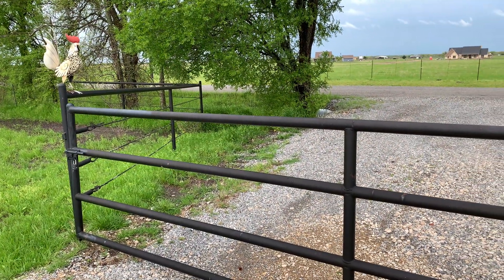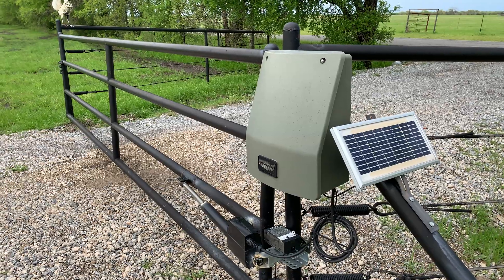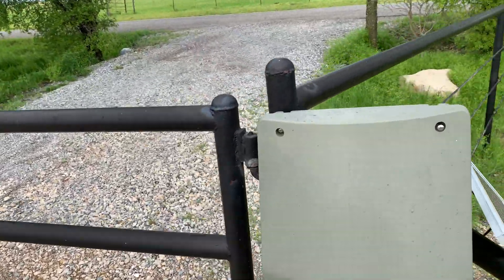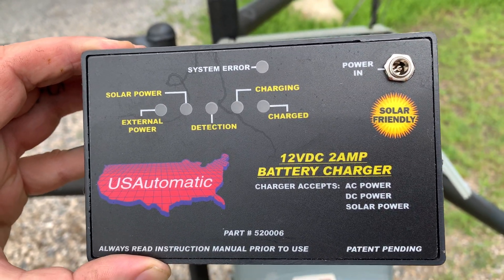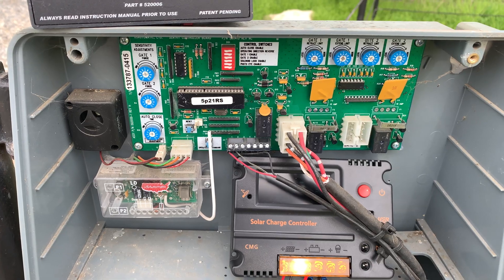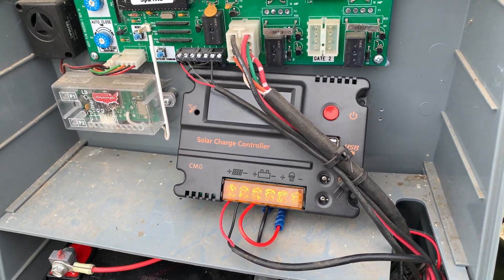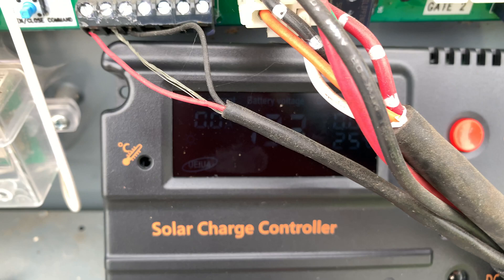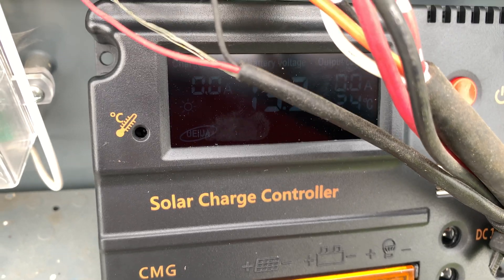Solar powered gate converter repair/replacement automatic gate opener (USAutomatic)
LINK for the featured SOLAR Converter: GHB 20A 12V 24V Solar Charge Controller Auto Switch LCD Intelligent Panel Battery Regulator Charge Controller Overload Protection Temperature Compensation

Replacing your damaged converter with the OEM (I DO NOT recommend) stock USAutomatic solar converter.  That part number (which is currently discontinued I believe) is: 520006 / MDL# 9-12002E02